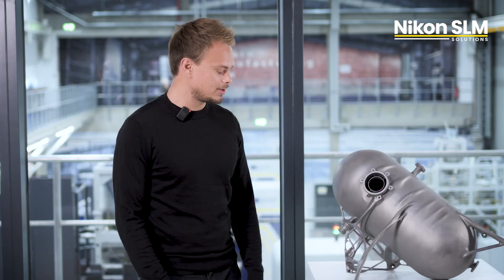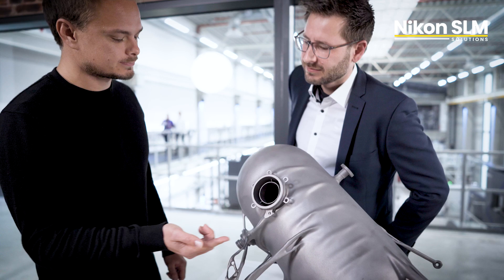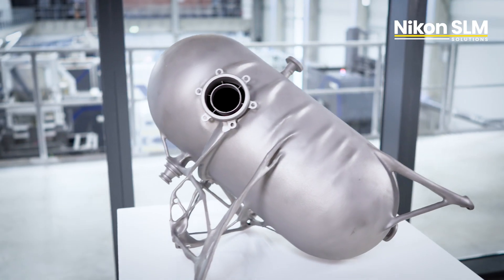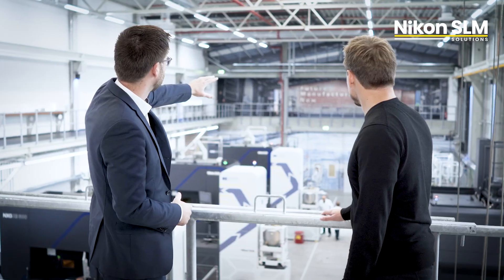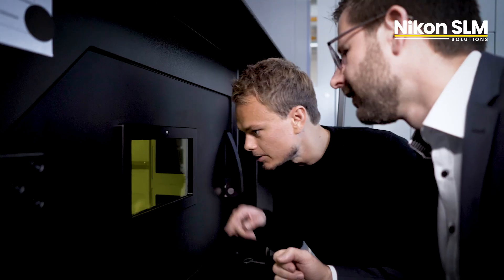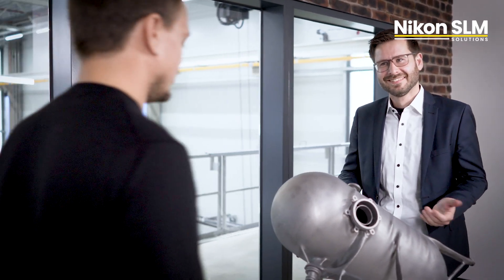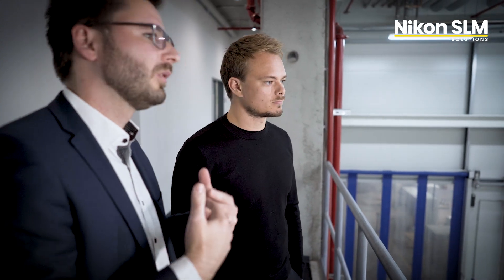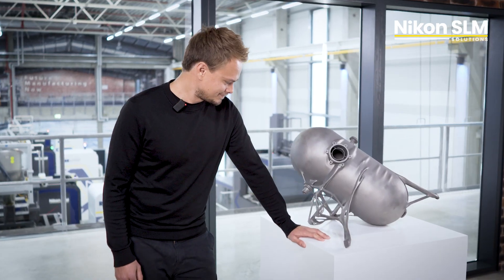Transforming Airbus Fuel System Components With Additive Manufacturing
Airbus, a global aviation leader, is pushing innovation boundaries. By adopting cutting-edge technologies like additive manufacturing (AM), Airbus is transforming aircraft design and production.